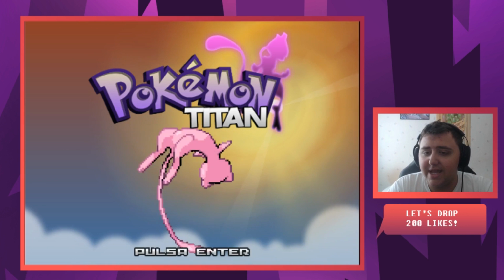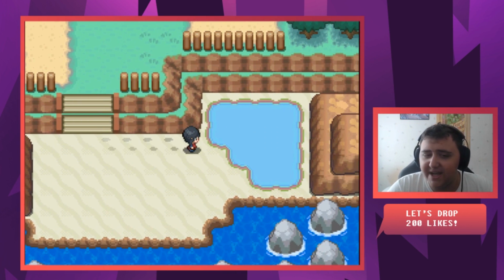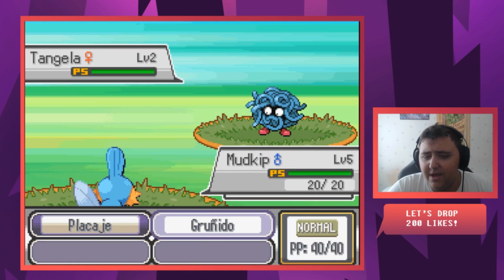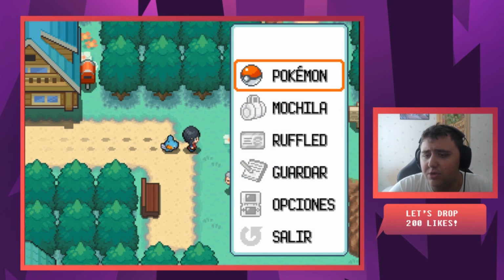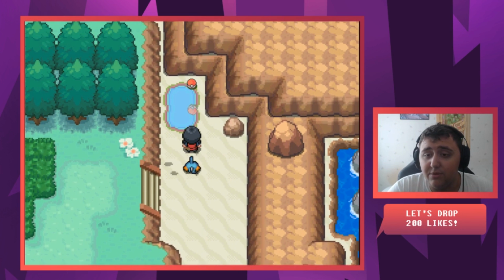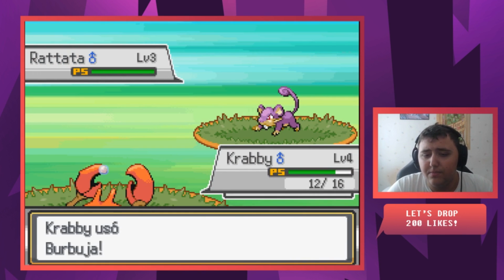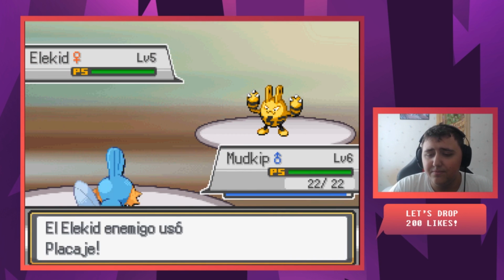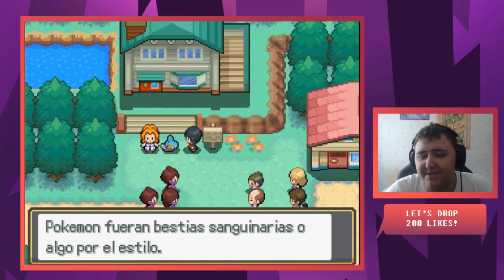GREAT LITTLE GAME!? Pokémon Titan - Pokemon Fan Game - GAMEPLAY and Download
LET`'S HIT 200 LIKES FOR MORE "Pokémon Titan"

Pokémon Titan!

Also if you want to find some more Rom hacks & Fan games to try out then check out my

Pokemon Fan game,Pokemon Rom hack,aswell as Pokemon hackrom.